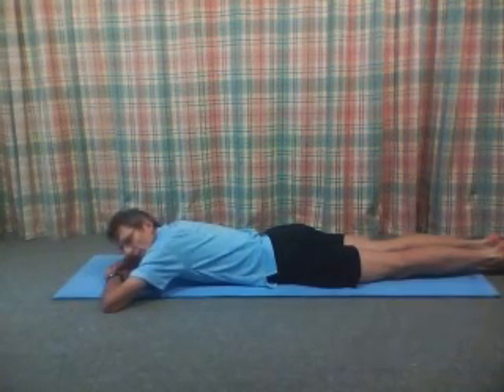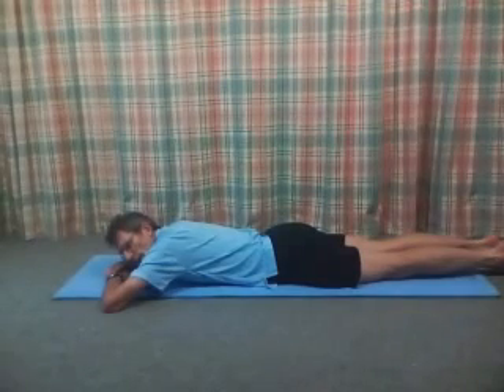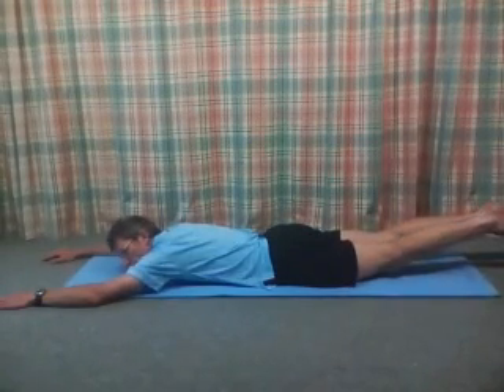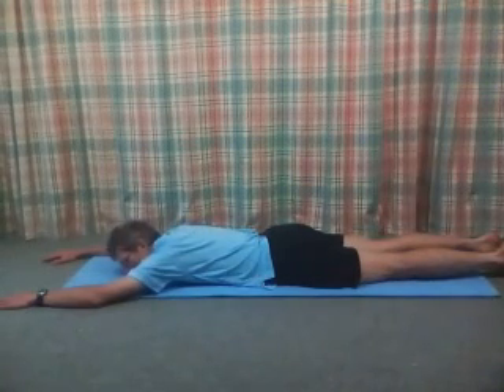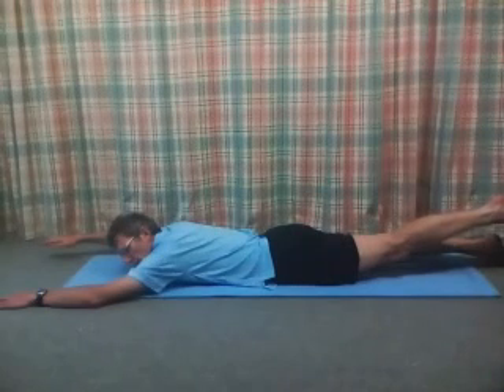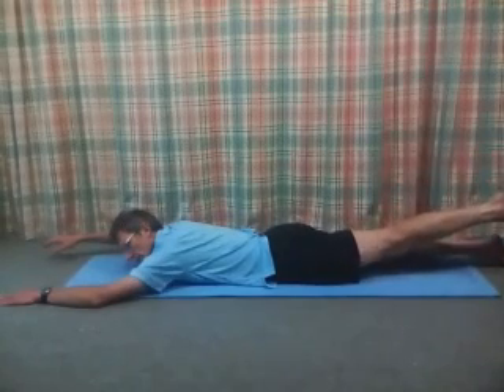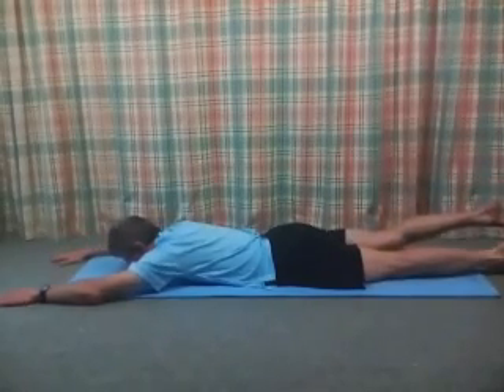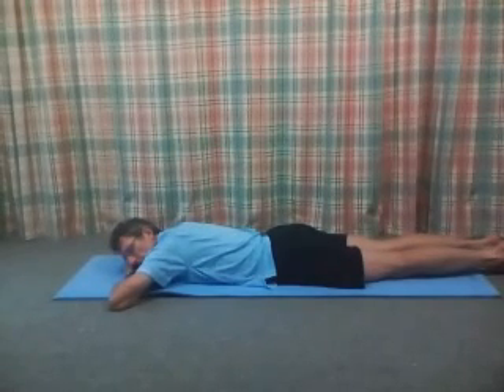Pre Swimming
Pre-swimming is a powerful teaching exercise with additional benefits for working the muscles of the buttock, the hamstrings and the stabilizer muscles of the shoulder blade.  With pre-swimming you learn to firm the tummy while lengthening tall, and also to activate the Gluteus maximus while avoiding lower back shortening (lordosis).